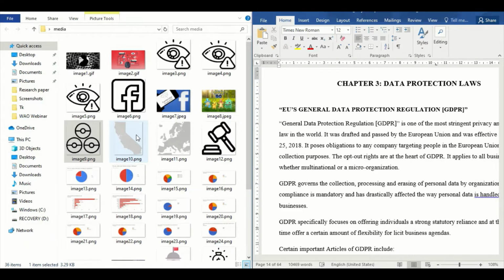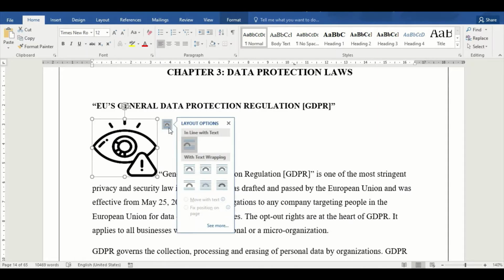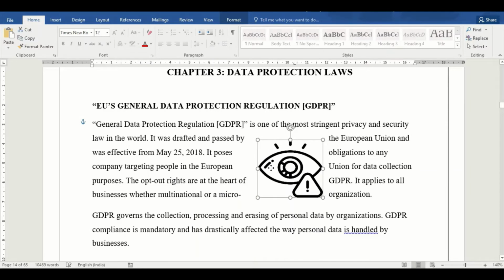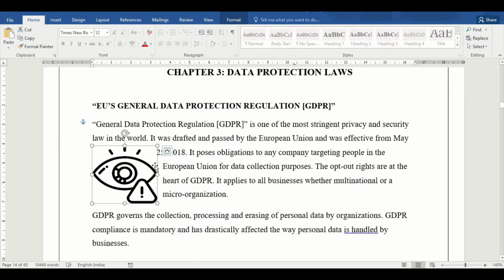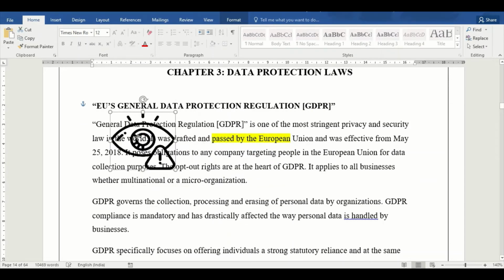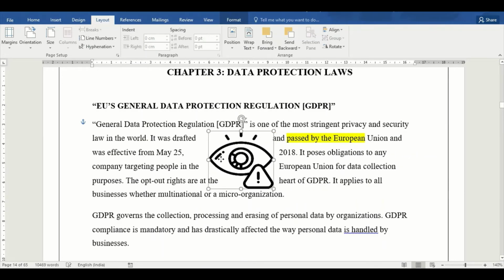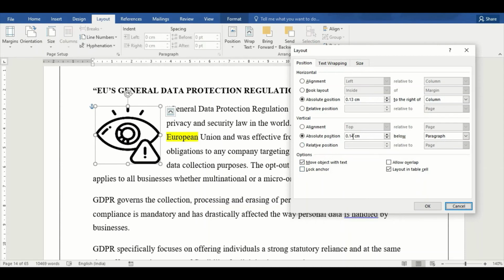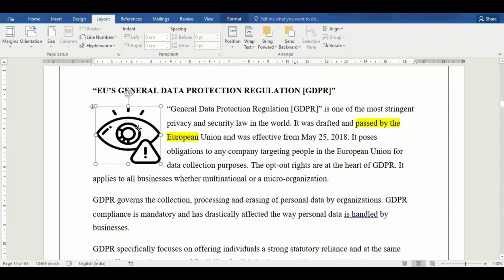Image Layout Options in Word - Align and Position Images with Text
Hi all, in this video we will be learning about all the layout options for images inserted into a word document.

Often it gets difficult to properly align your images in the word document without distorting the alignment of the entire document. Hence, these simple layout options will make your work easier and help you wrap your text conveniently around the images.

Proper image alignment always gives your document a more professional look and helps one relate the text with the image placed.

Also, we come up with useful shortcuts twice every week on Instagram.

We hope you found this video informative!

Team Trident ∆